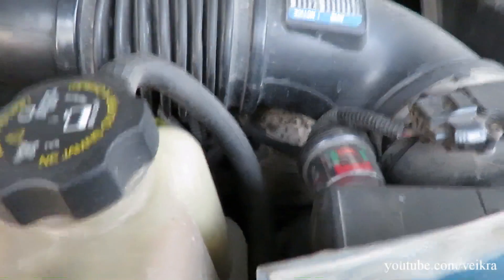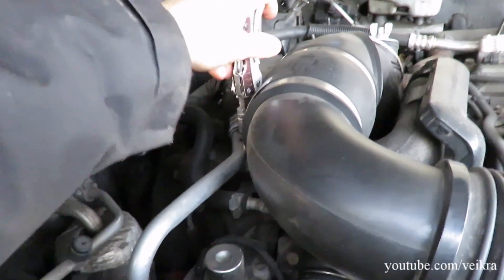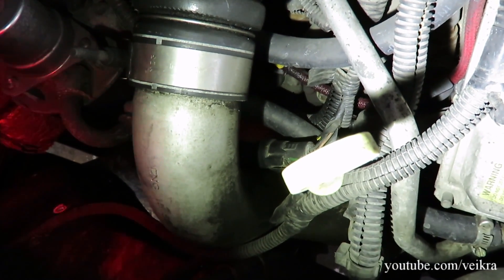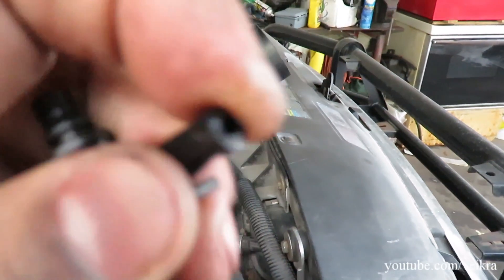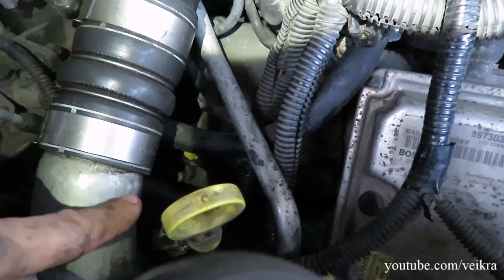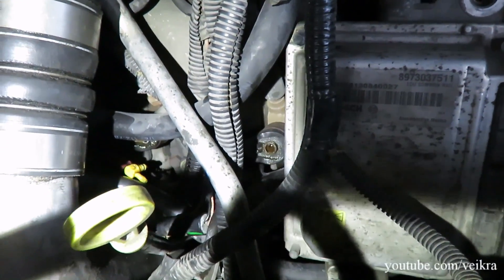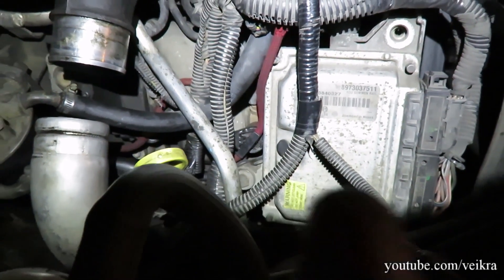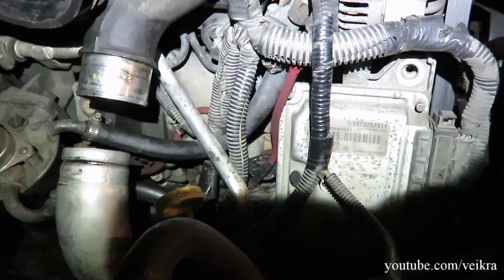Tips on popped fuel return lines Duramax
Inspect your clips...